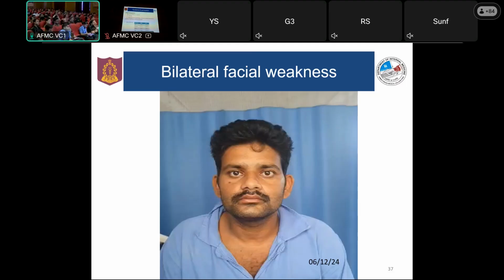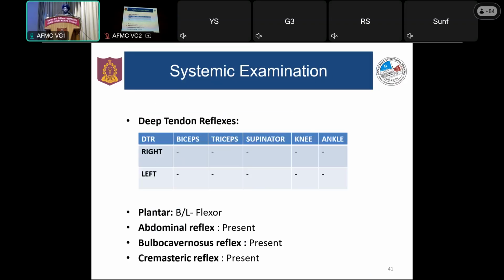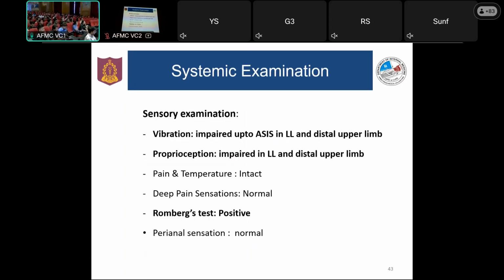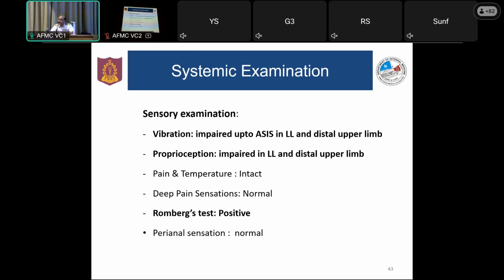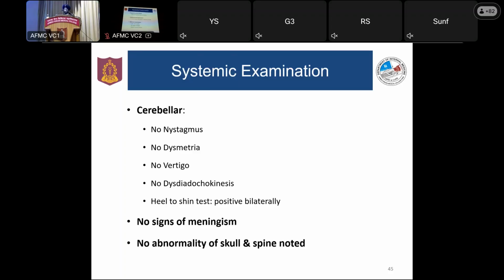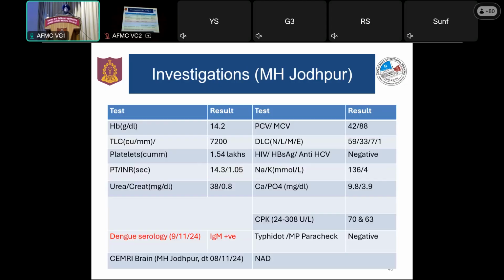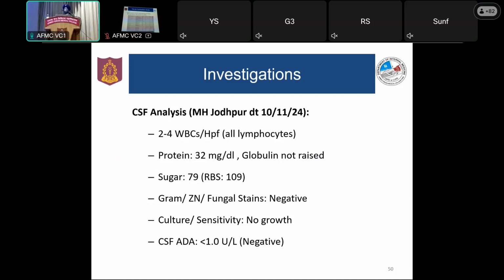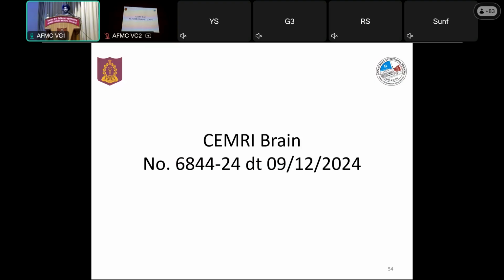SATURDAY CLINICAL MEET @ AFMC,PUNE Trim 4